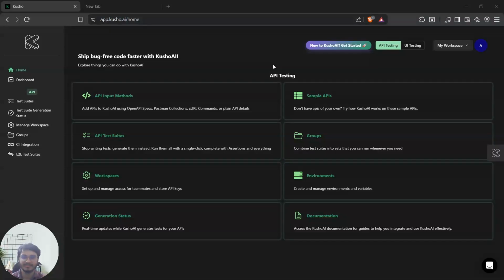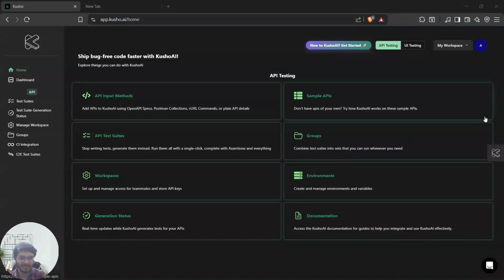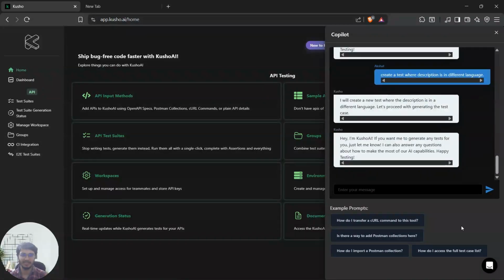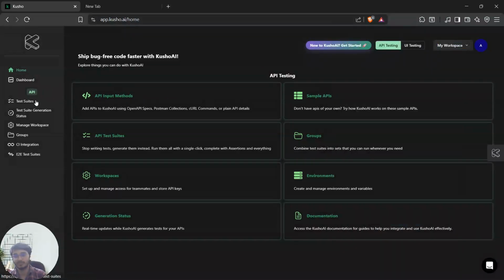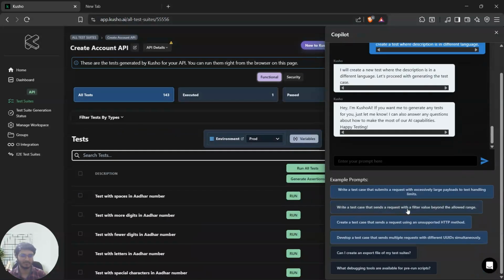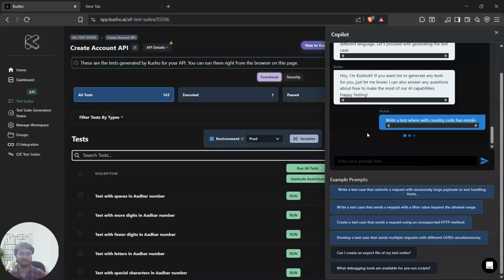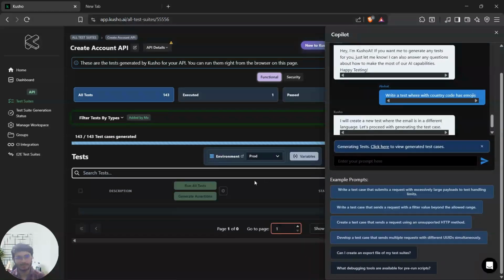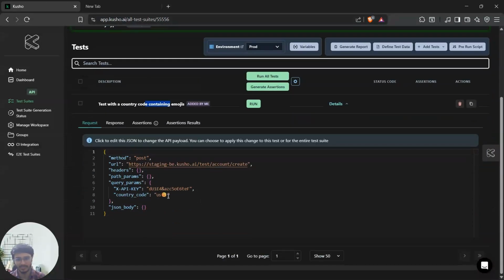API Testing with KushoAI Chatbot and Co-Pilot | AI That Writes Your Tests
Experience the future of automated testing with KushoAI’s Co-Pilot — your intelligent chatbot assistant for building, customizing, and managing API test suites effortlessly.

In this tutorial, we’ll show you how to use KushoAI’s built-in chatbot to:
 ✅ Instantly generate new test cases with natural language prompts
 ✅ Automate repetitive QA tasks and speed up your testing cycles

Chapters:
0:00 Introduction to the Chatbot feature of KushoAI
0:26 How to use KushoAI's Chabot

💡Transform the way you test APIs with AI-powered efficiency — no complex coding or manual scripting required.

Try it yourself and discover why developers and QA teams love KushoAI!